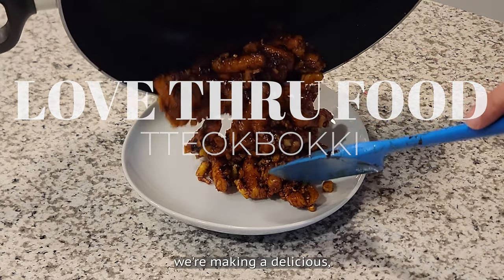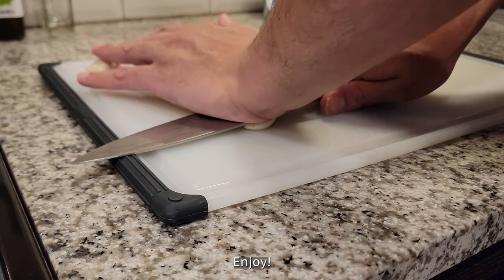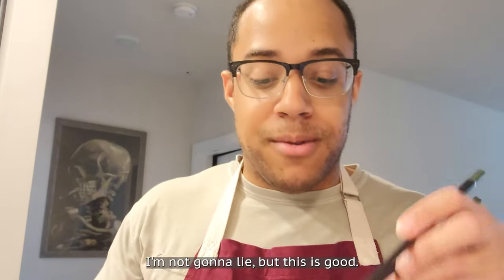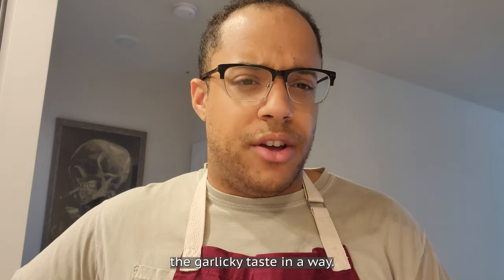CRUNCHY Tteokbokki 떡볶이 | How to Make Garlicky, Spicy, Sticky Rice Cakes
ASMR-style, Tteokbokki Recipe Video! I used to only eat tteokbokki as a side to Korean BBQ, and I would crave it so so often. Well, finally, I decided to buy some rice cakes and make my own--but of course, I had to add crunchy garlic and tempeh. Let me tell you; it made a world of difference!

0:00 - 0:13 Intro
0:39 Dicing Garlic & Tempeh
1:48 Frying and Boiling
2:51 Crispy Tempeh & Garlic
3:09 Frying Rice Cakes
3:44 The Sauce
4:43 The Final Mix
5:48 Shots of the Final Plate
5:59 Talk and Taste